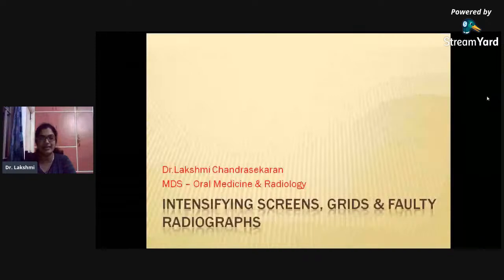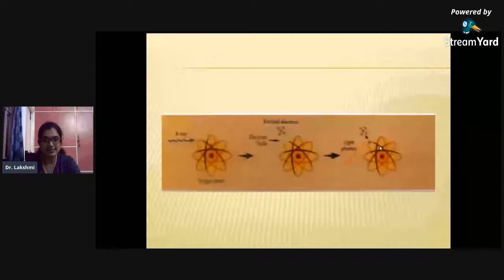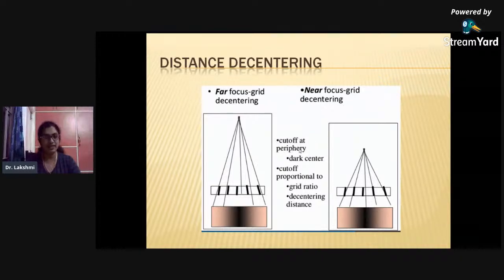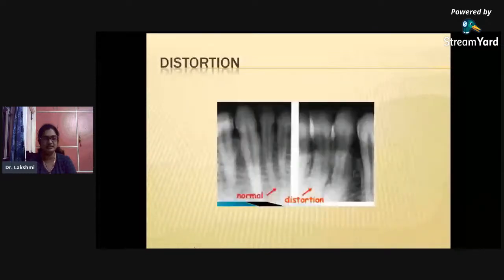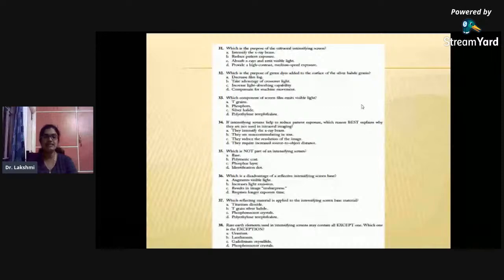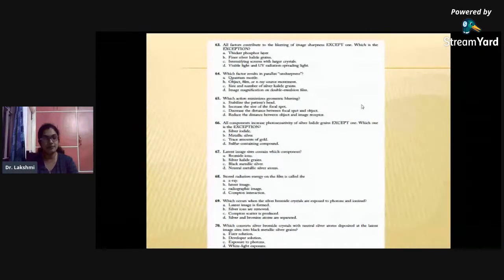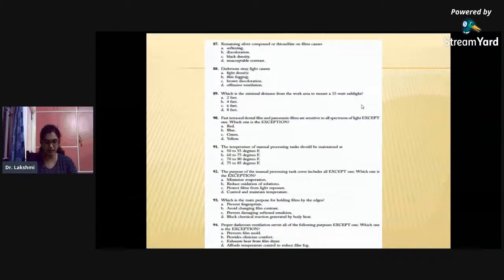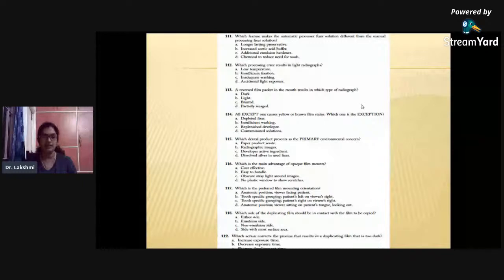Chapter 6 I Intensifying screens, grids and faulty radiographs I Dr. Lakshmi Chandrasekaran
This chapter is about the use of screens and grids in radiography and also about the errors in radiographs caused by various factors.

Dr.Lakshmi Chandrasekaran
MDS - Oral Medicine & Radiology